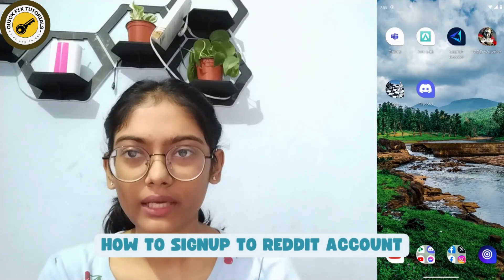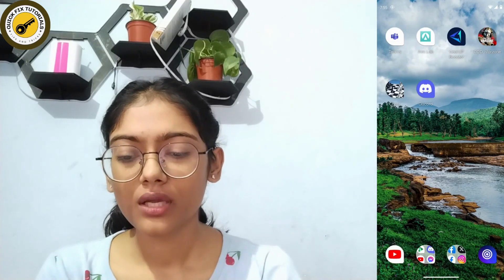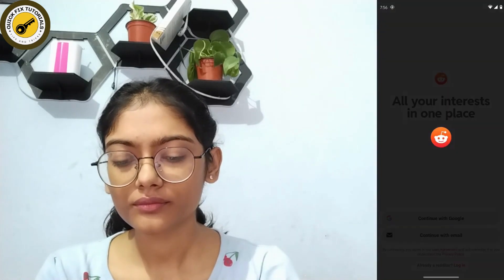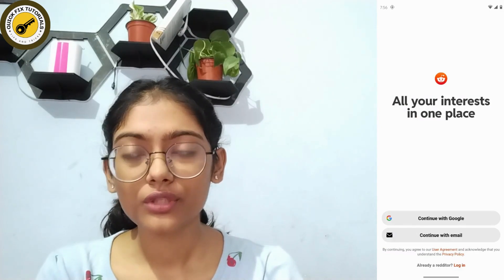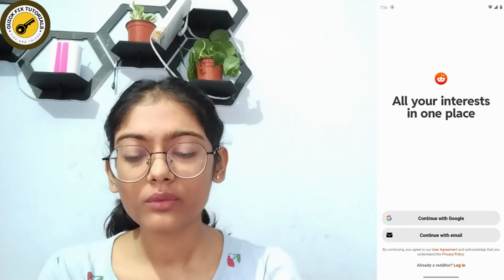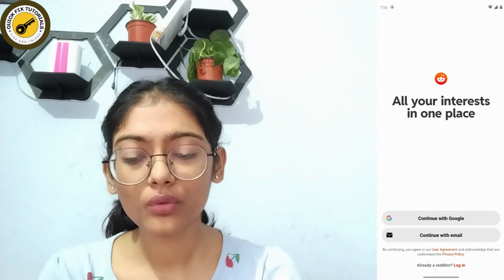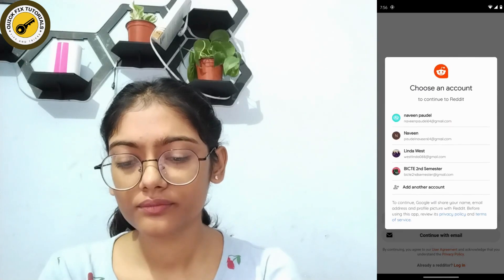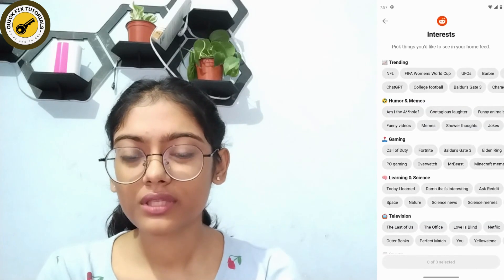How To Signup To Reddit Account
Welcome to QuickFixTutorials! If you're new to Reddit and want to learn how to sign up for an account, you're in the right place. In this step-by-step guide, we'll walk you through the process of creating your Reddit account, so you can start exploring this vibrant online community. Whether you're here for discussions, news, or just some good old-fashioned internet fun, we've got you covered.

Timestamps:
00:12 - Introduction to Reddit Account Signup
00:25 - Step 1: Visit Reddit's Website
00:30 - Step 2: Click on "Sign Up" and Fill Out Information
00:45 - Step 3: Verify Captcha and Complete Signup
00:55 - Conclusion and Exploring Reddit